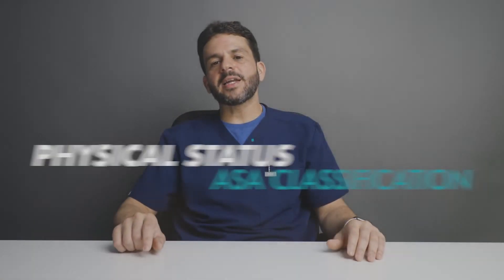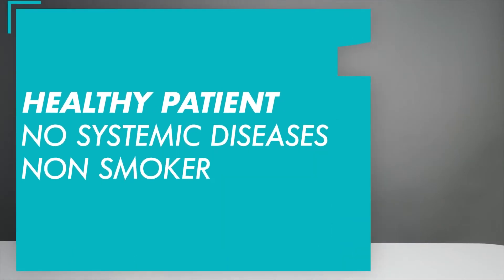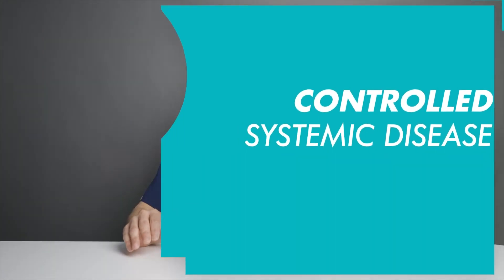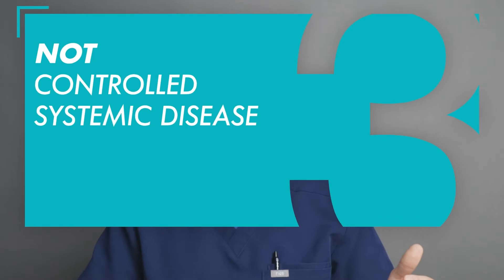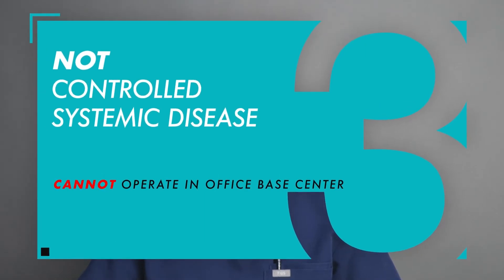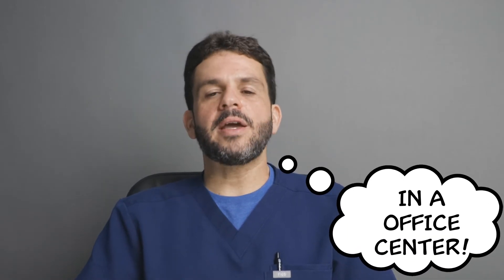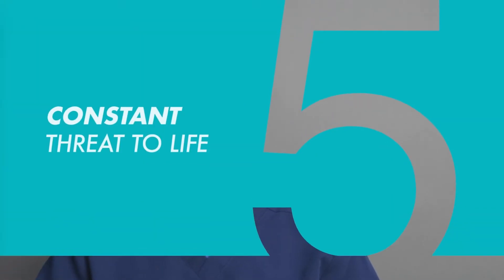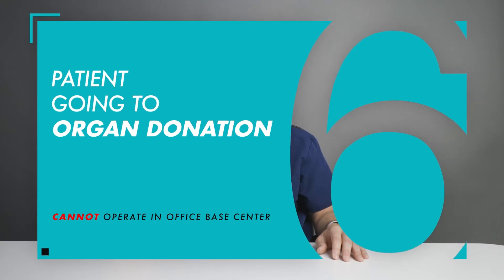How Anesthesia Determine Your Risk for Surgery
Have you ever wondered how anesthesiologists or nurse anesthetist CRNA determine your risk for surgery? In this exciting new video, we'll take you behind the scenes to learn about the tools and techniques that anesthesia providers use to keep you safe.

We'll start by discussing the American Society of Anesthesiologists (ASA) Physical Status Classification System. This system is used to assess a patient's overall health and fitness for surgery. The ASA classification system ranges from 1 (healthy) to 6 (extreme illness).

Your anesthesia provider will use your ASA classification to help determine the best type of anesthesia for you and to assess your risk for complications. For example, a patient with a high ASA classification may be at increased risk for breathing problems during surgery.

In addition to the ASA classification system, your anesthesiologist or nurse anesthetist CRNA will also consider your individual medical history and any medications you are taking. For example, patients with diabetes or heart disease may be at increased risk for certain complications during surgery.

Once your anesthesiologist or nurse anesthetist CRNA has assessed your risk factors, they will develop a personalized anesthesia plan for you. This plan will include the type of anesthesia you will receive, as well as any medications or monitoring that will be necessary.

On the day of your surgery, your anesthesiologist or nurse anesthetist CRNA will be with you every step of the way. They will monitor your vital signs closely and make adjustments to your anesthesia plan as needed.

Anesthesia is a very safe procedure, but there is always some risk involved. By working closely with your anesthesiologist or nurse anesthetist CRNA, you can minimize your risk and ensure that you have a safe and comfortable surgical experience.